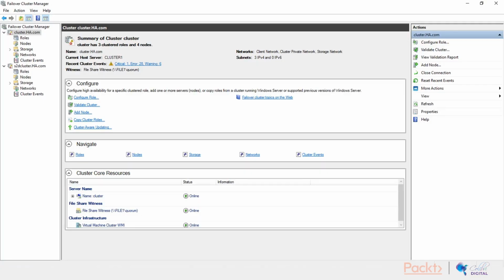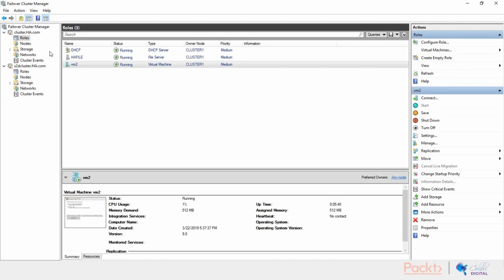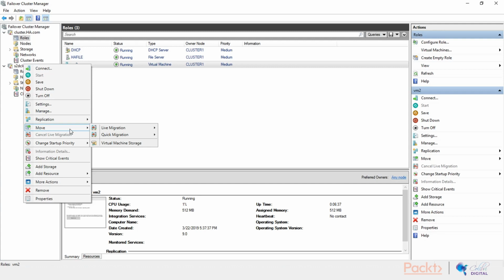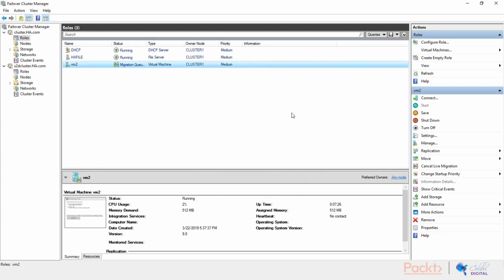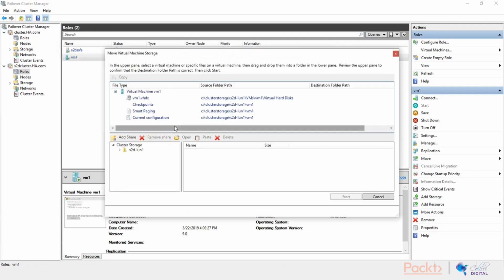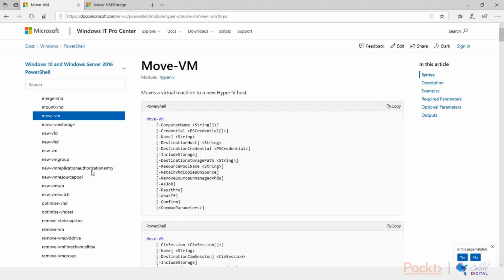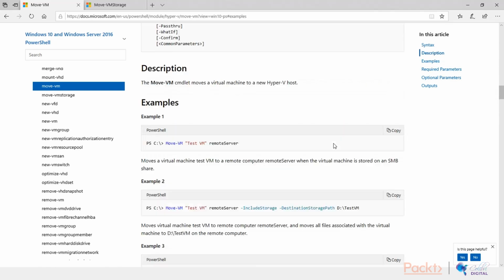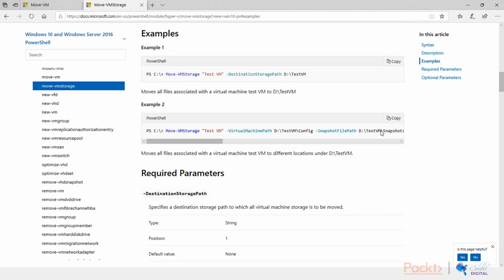Implementing Windows Server 2019 High Availability : Live/Quick/Storage Migration | packtpub.com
This video tutorial has been taken from Implementing Windows Server 2019 High Availability. You can learn more and buy the full video course